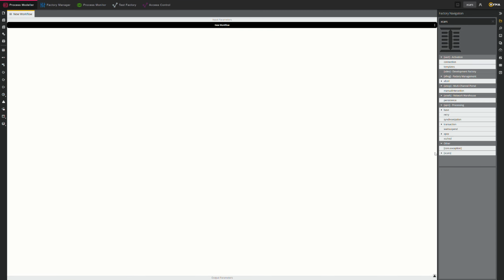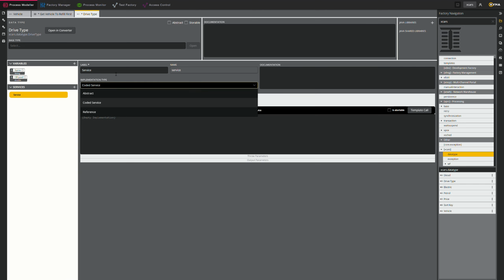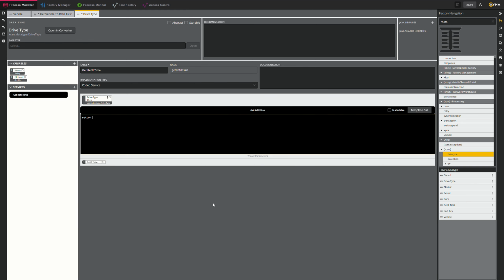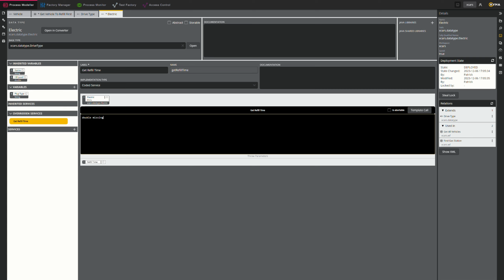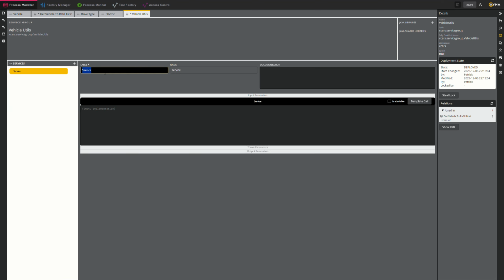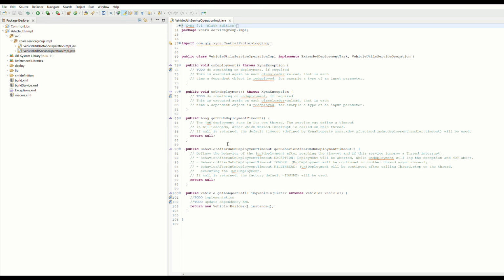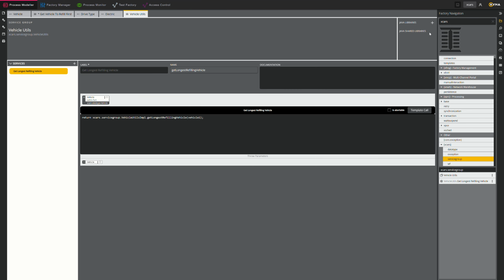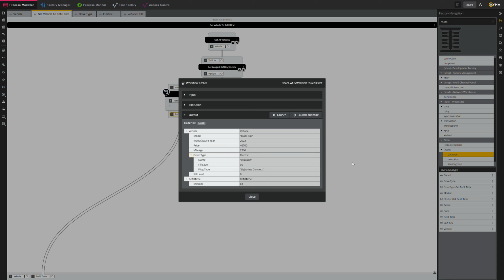Coding with Xyna - Tutorial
In this video we show you the basics how to code with Xyna